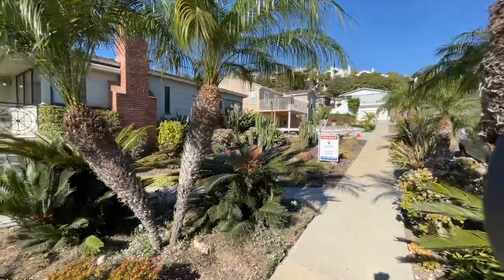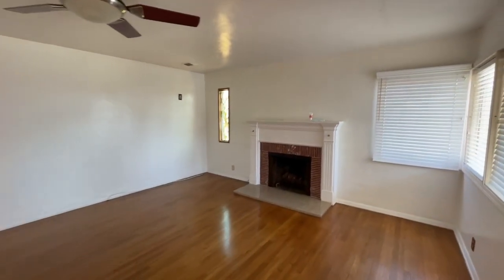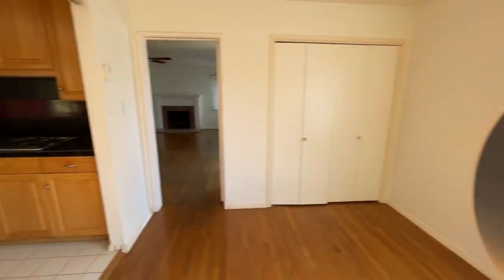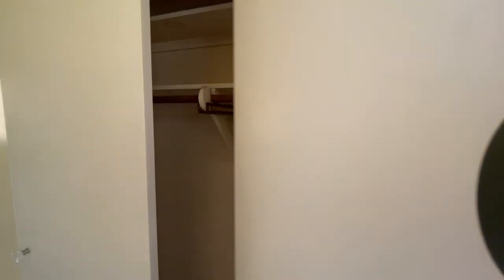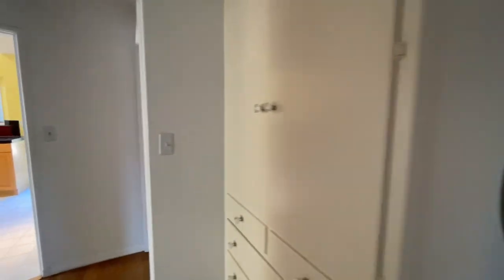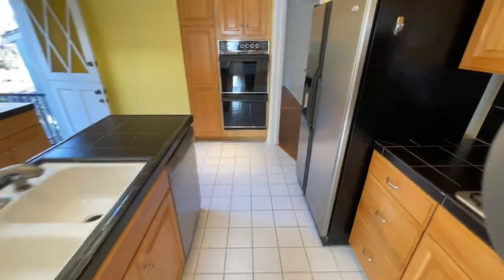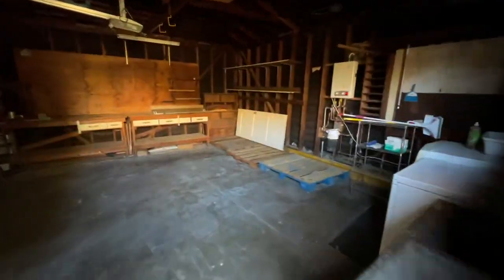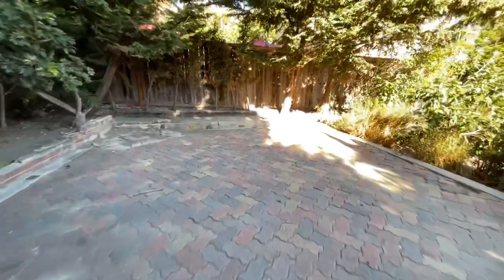Beautiful Bungalow in the Palisades a block from the Ocean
The cliffs of Palos Verdes are one of the most beautiful landscapes along the California Coastline as whales and dolphins swim through the waters just offshore, easily visible from the "road by the sea." Just a block from the ocean and the fantastic walking trails along "Paseo Del Mar" sits this 1940's bungalow with a large lot in the Palisades. Greeted with drought tolerant cactus and succulent landscaping you arrive at the slate covered patio. Enter into a large family room with a fireplace and windows towards the ocean plus a stained glass window. Gleaming Oak hardwood floors lead you into each room and hallway, while the kitchen and bathrooms have tile flooring. There are 3 bedrooms and 2 baths among 1,373 sf of living space with great storage in this single level charmer. The large kitchen features a vaulted ceiling with skylights among a long center island plus a second bar top seating area with pull out storage. Oak cabinets and tile countertops with a chefs stainless cooktop and double oven will accommodate your guests in the lively atmosphere of the property. With tons lot of light throughout the home there is a great feeling of happiness. A nice path strolls through the trees in the yard to the 2 car garage. The laundry is in the garage with a separate tankless water heater. The lot has plenty of room for a sandbox, vegetable garden, swing set or entertaining on the raised brick patio in the 7,500 sf lot. Its a beautiful bungalow by the Sea.